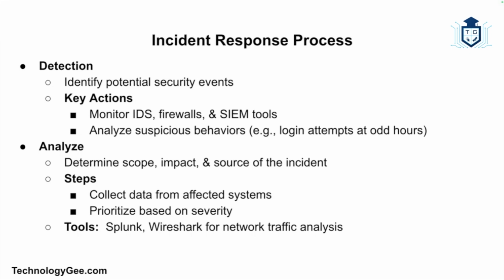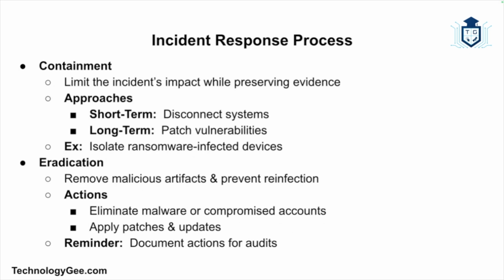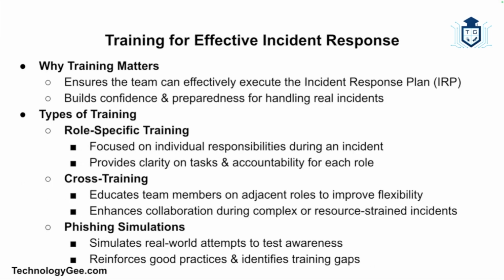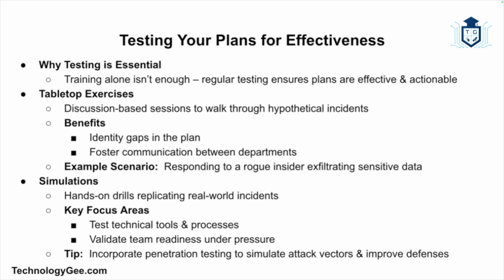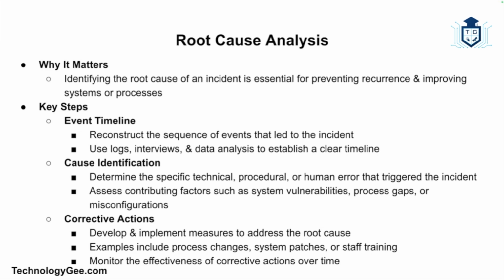Incident Response Process | CompTIA Security+ SY0-701 | 4.8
In this video, we’re going to break down the critical steps of incident response, how to train & test your team, and the importance of tools like digital forensics in understanding the root causes of incidents.